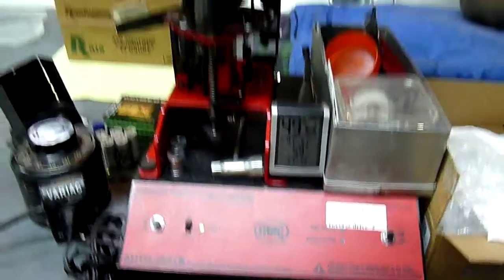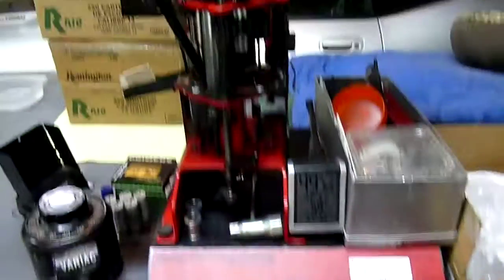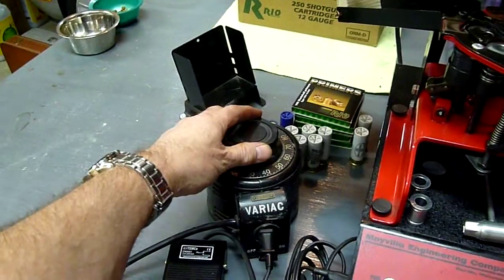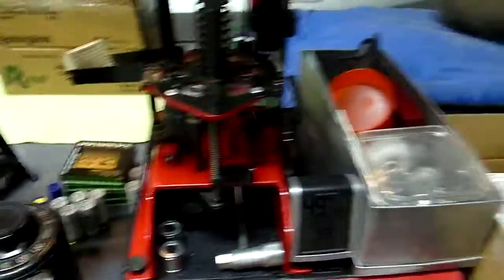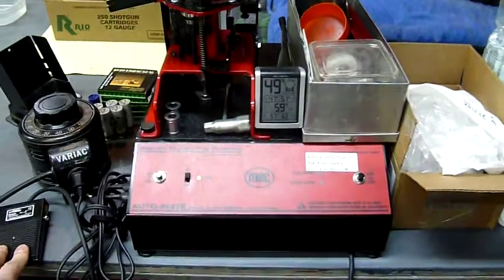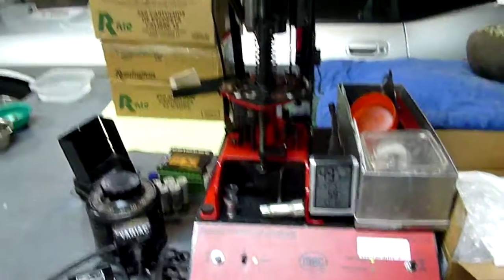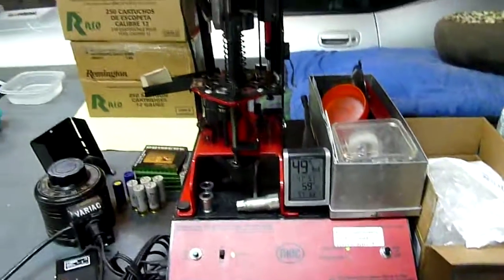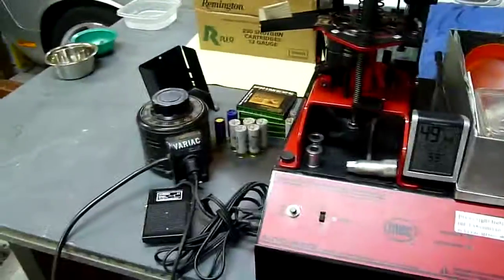Operating a MEC AutoMate on reduced line voltage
Seems the newer MEC AutoMate isn't overly sensitive to input voltage. On reduced voltage, it's slow to start, and runs slower, but still appears to function normally.